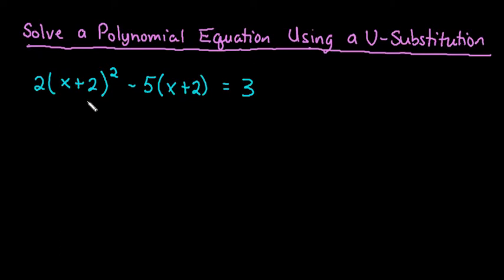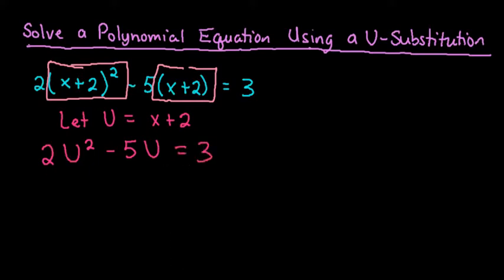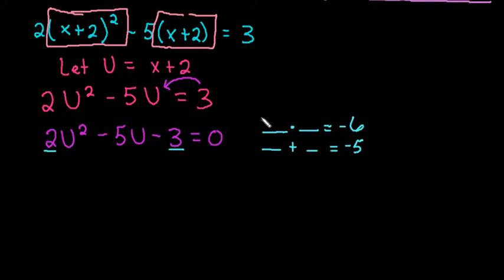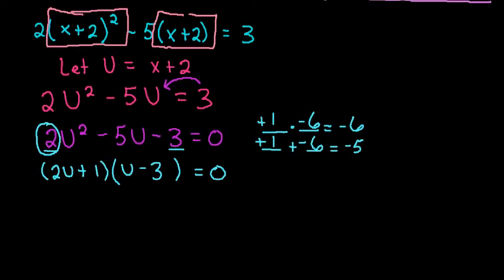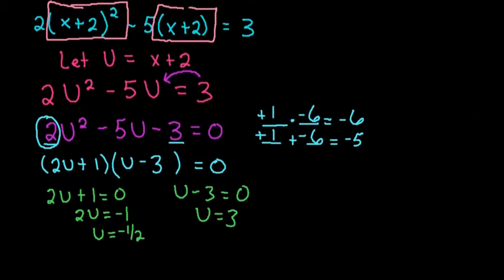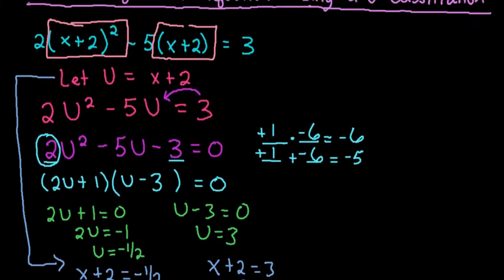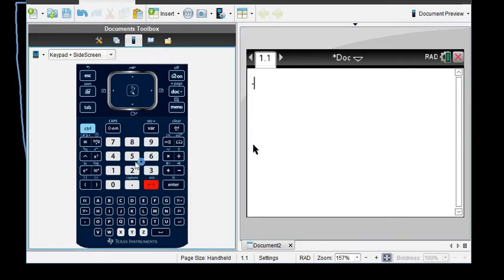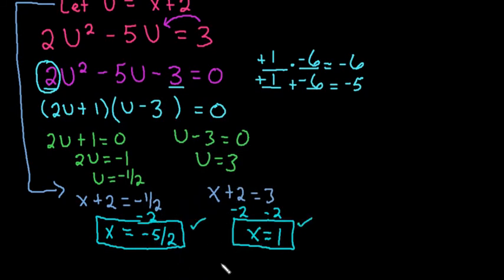Polynomial Equation Using a U-Substitution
Learn how to solve a more complex polynomial equation in quadratic form using a U-substitution.